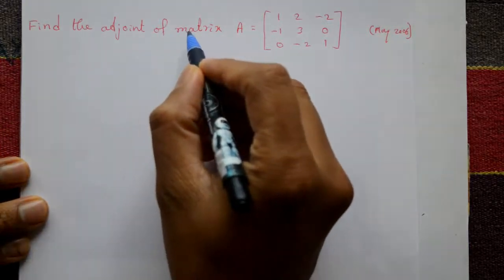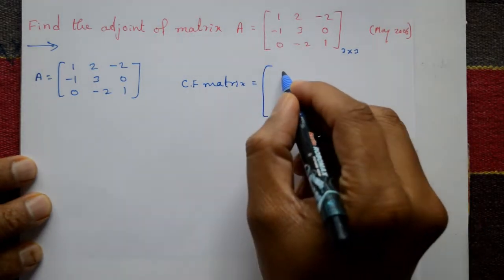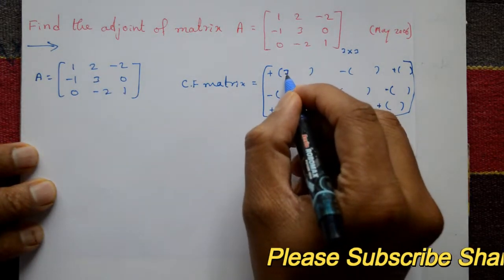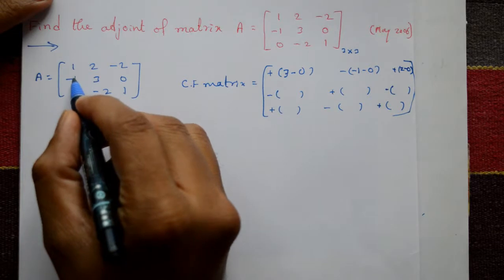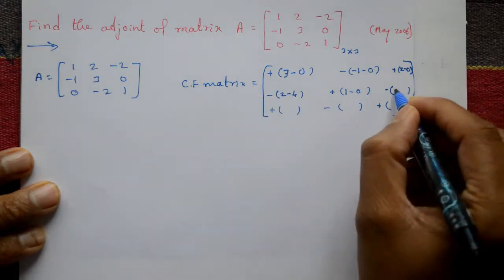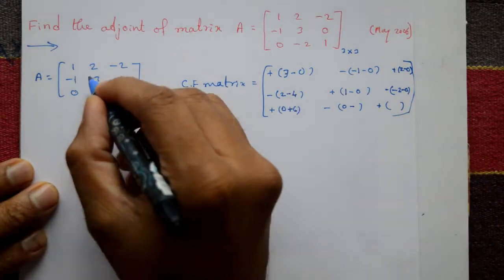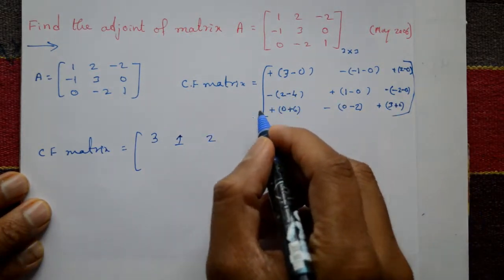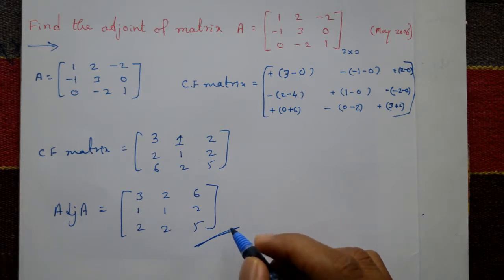Simple steps to solve adjoint of matrix 3X3 order good example(PART-2)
In this video explaining matrix example and order is 3X3. This matrix example convert in adjoint of matrix. This example very simple. The adjoint of a matrix can be computed by taking the transpose of the cofactor matrix of A. Specifically if C is the cofactor matrix of A